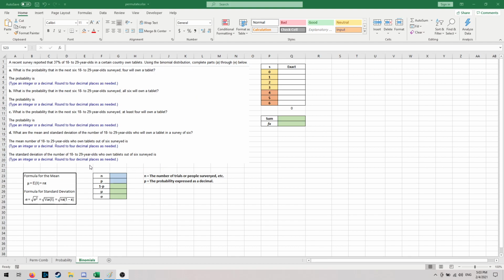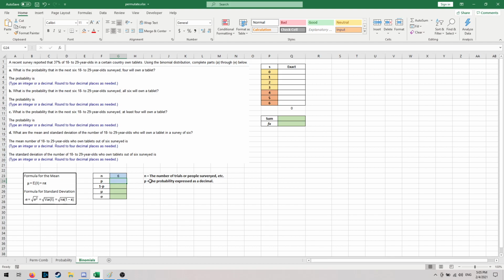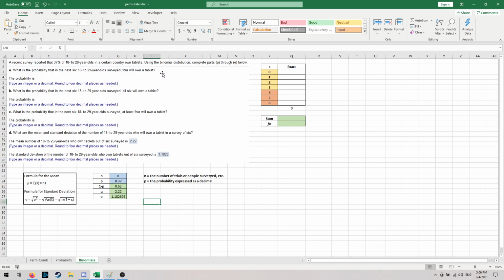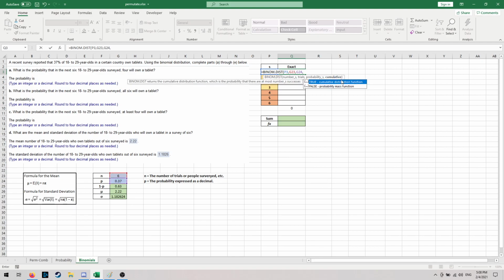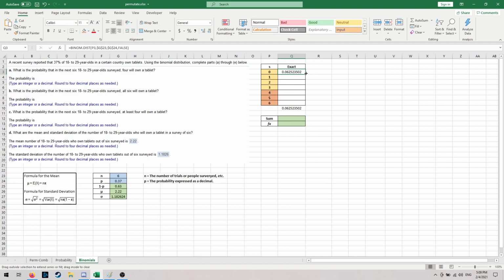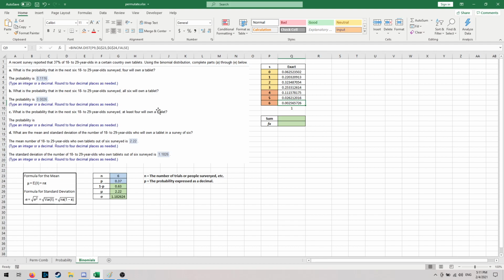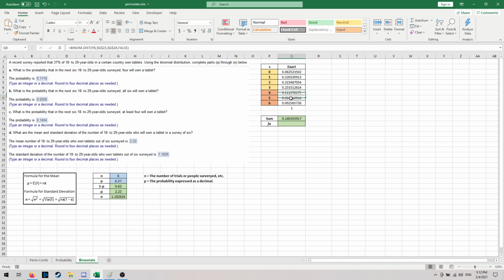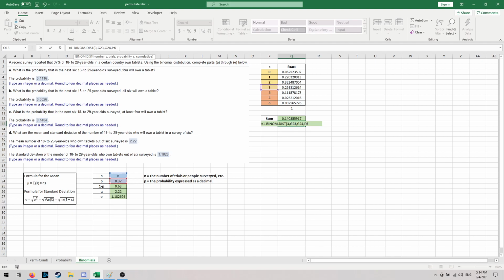Stats for Business - Question 10 Excel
Here's a video on binomial distributions, taken from assignment 5.